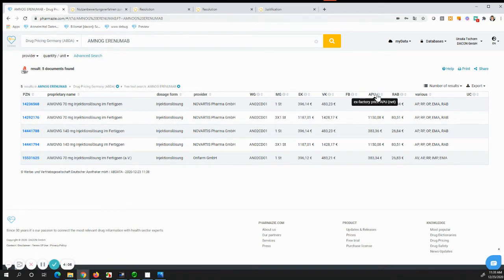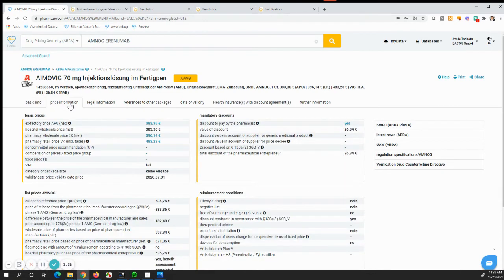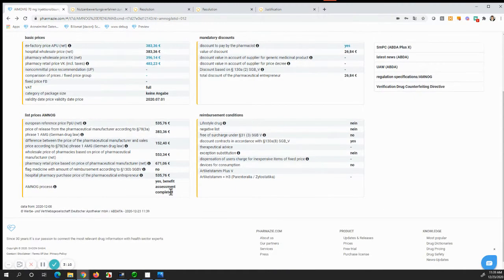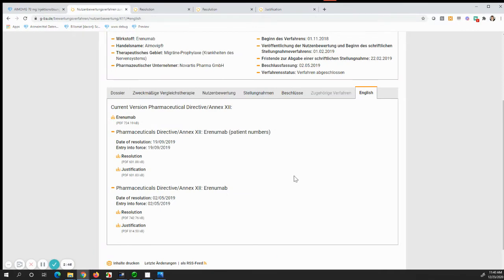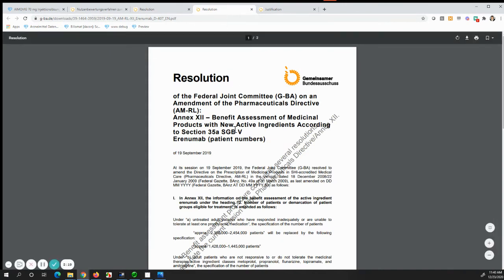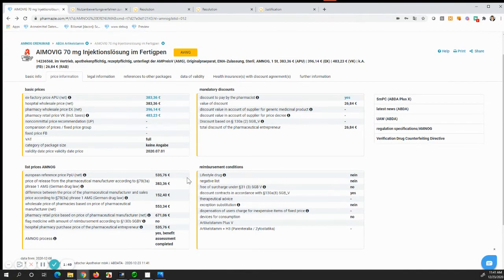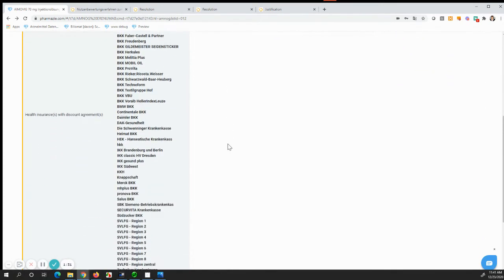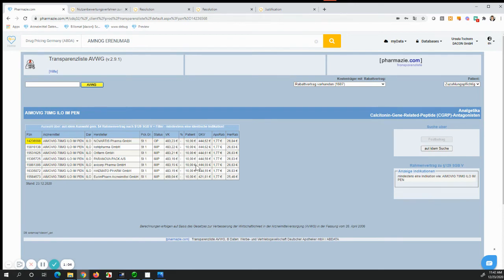How to find pharma market access & pricing information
In this video we are walking you through how you can easily find pharma market access & pricing information for the German market using our comprehensive search engine.